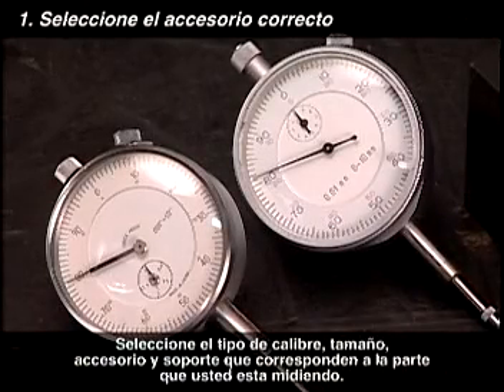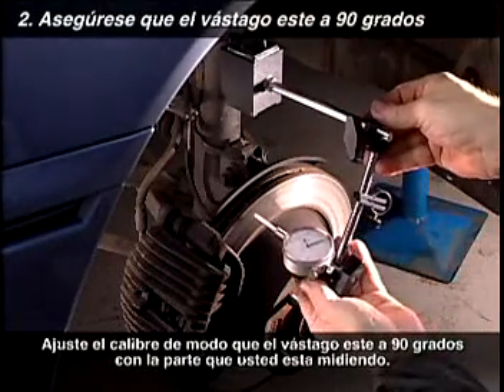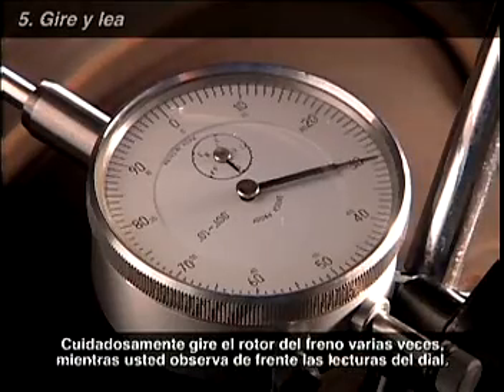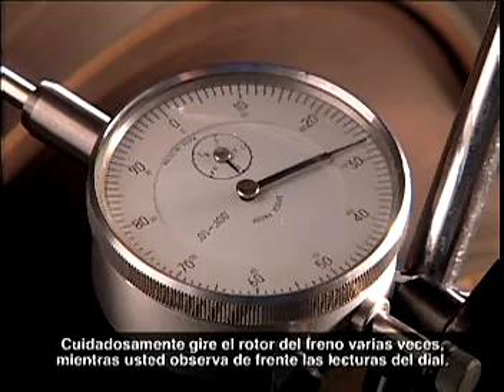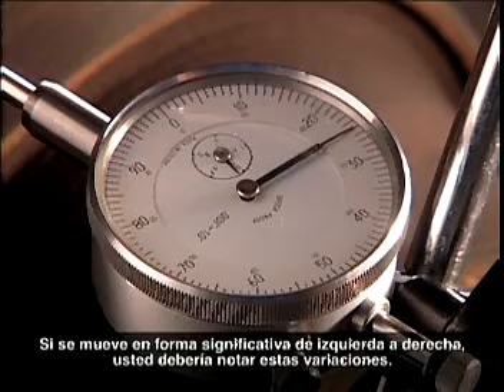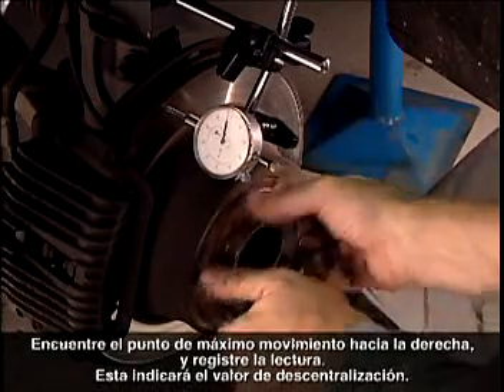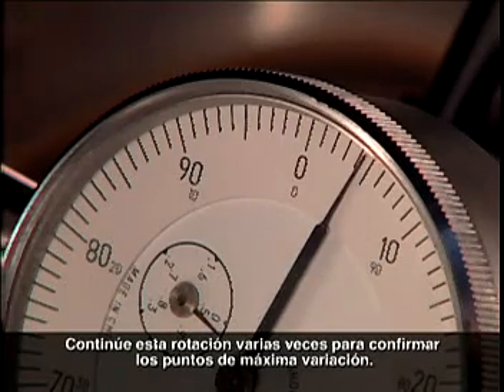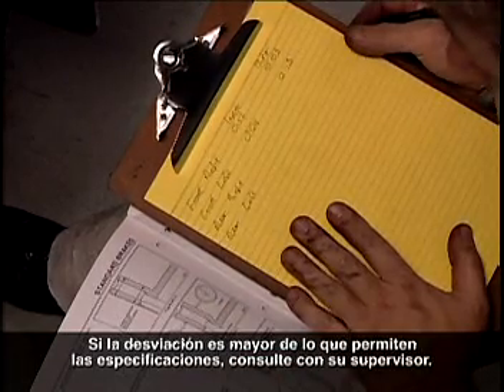Reloj comparador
Utilización de este instrumento...